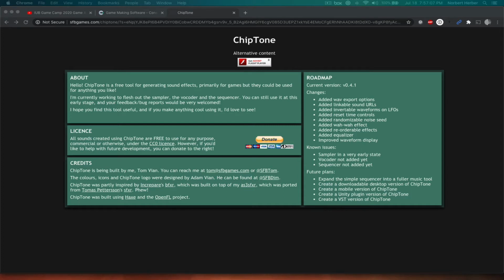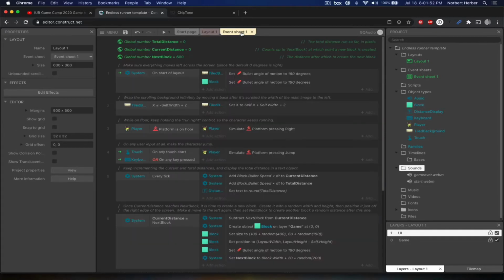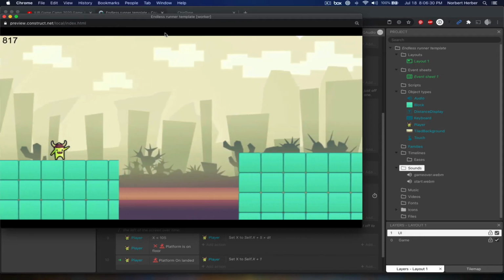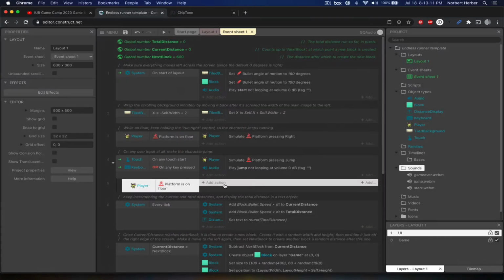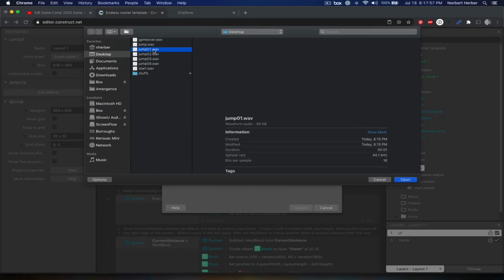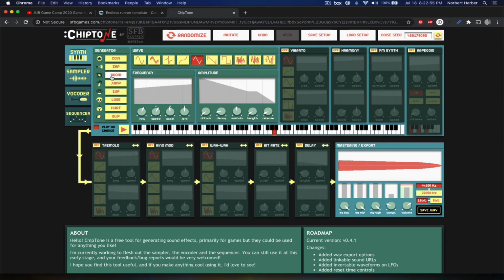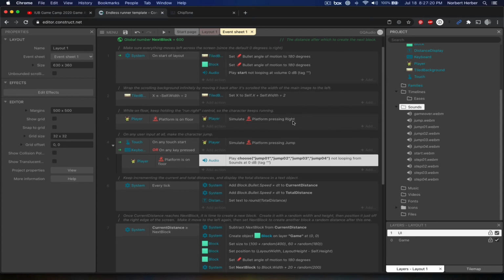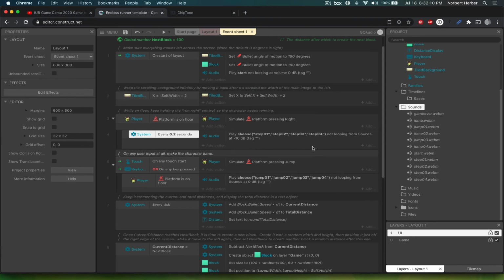Chiptone + Construct 3 Audio Lesson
This video was made with the Flash-based version; all details still relevant in the current Chiptone version linked above.